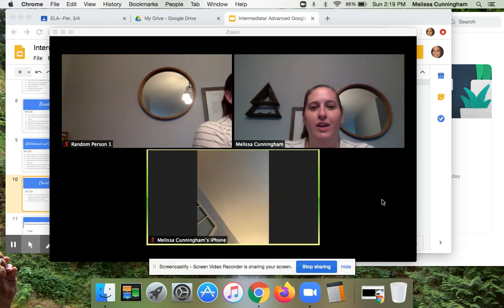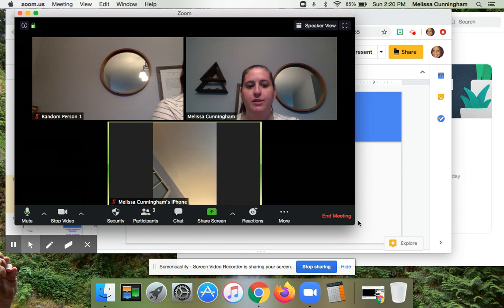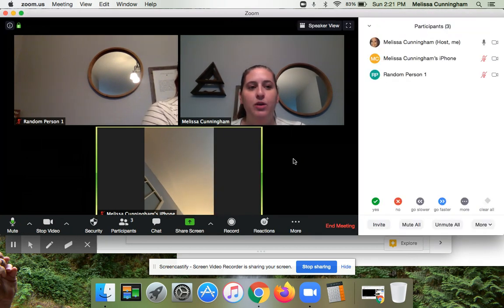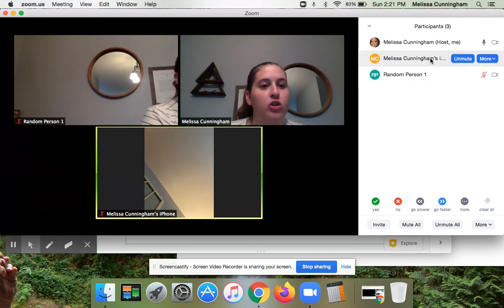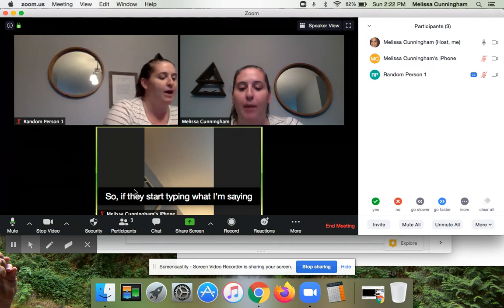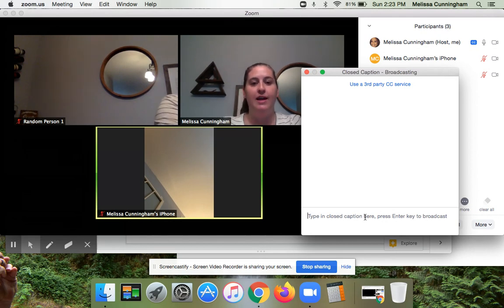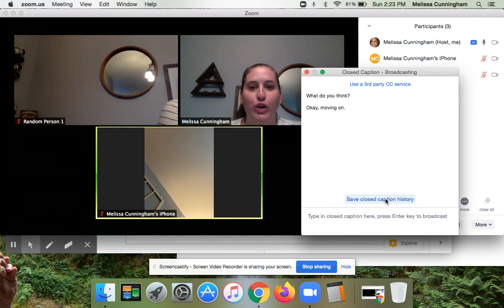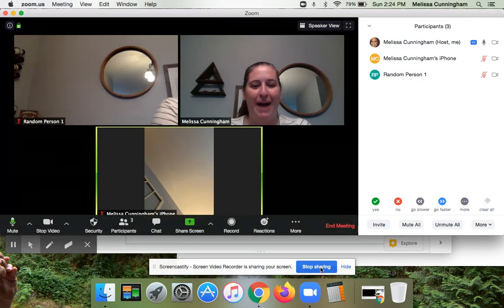Zoom: Closed Captioning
A tutorial on using the closed captioning feature on Zoom